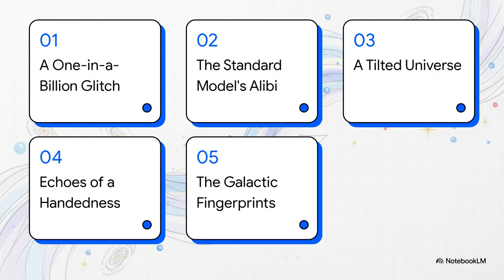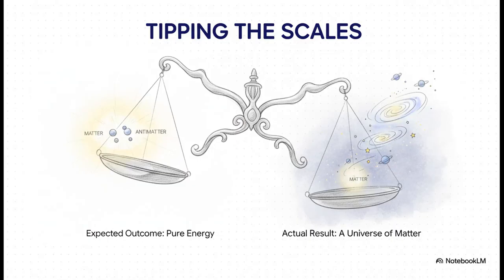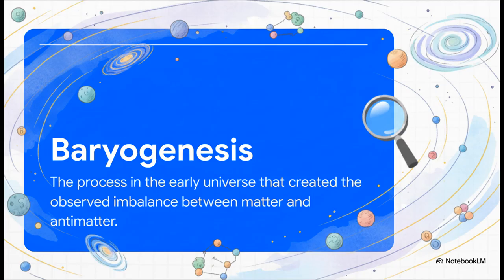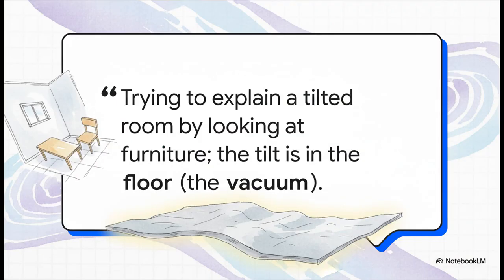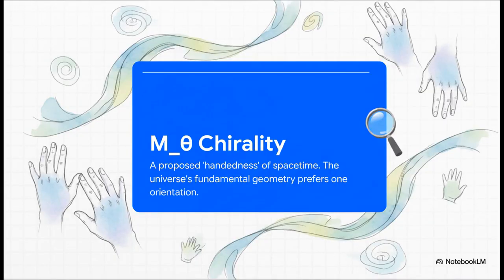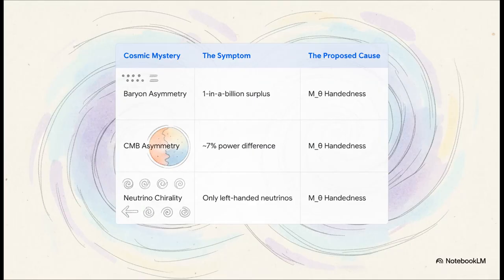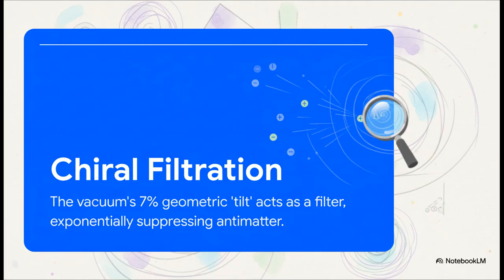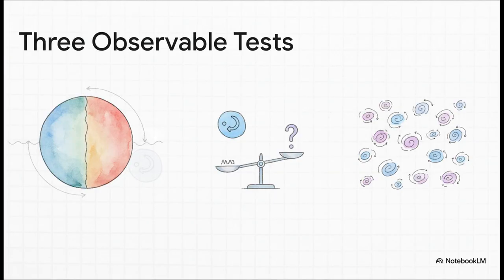Antimatter & Chirality: Why Does Anything Exist at All? (Cosmo-IV)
TL;DR
Why is the universe made of matter rather than antimatter? Why did the early cosmos produce one extra particle matter for every 10⁹ particles of antimatter, leading to anything exciting at all?

We argue that the current model's account is non-explanatory, and we contend instead that the imbalance of creation stems from a fundamental geometric chirality imprinted on the fabric of spacetime during its first crystallization. In this framework, matter and antimatter are seen as topologically chiral structures within a fundamental geometric manifold, whose initial phase transition introduced a handed preference into the vacuum itself. This intrinsic “grain” explains not only the slight excess of matter (∼10⁻⁹) but also the observed hemispherical asymmetry in the Cosmic Microwave Background (∼7%), linking two cosmic puzzles through a single geometric origin.

The model predicts that CP violation parameters should vary anisotropically across the sky, that sterile neutrino properties should correlate with baryon asymmetry, and that large-scale structures like spiral galaxies will exhibit subtle chiral preferences. Rather than searching for new particle-based mechanisms, the paper proposes that the asymmetry is fundamentally geometric—encoded in the vacuum prior to particles—and that this offers testable predictions for future cosmological observations.